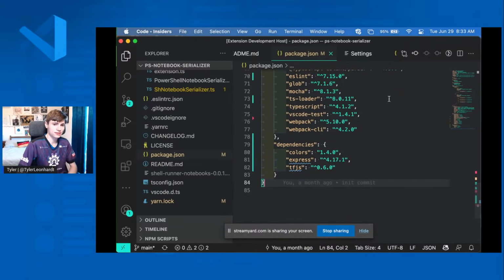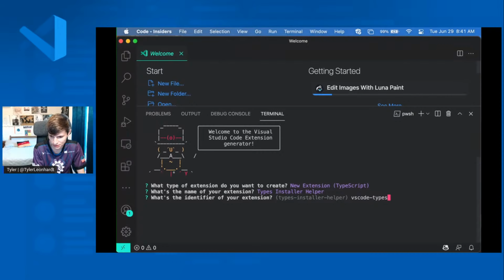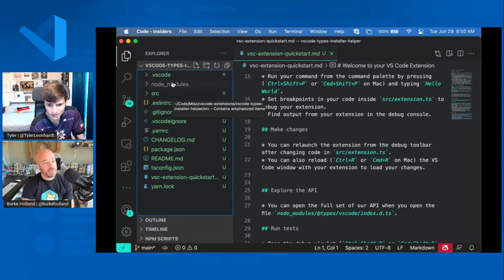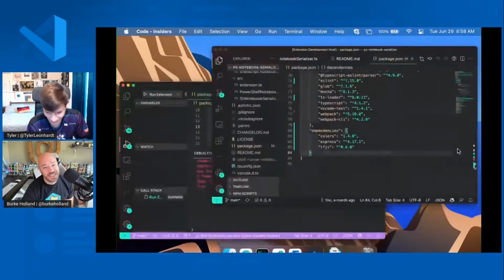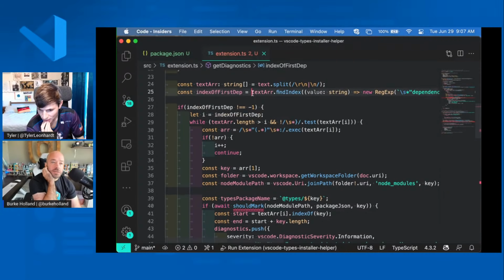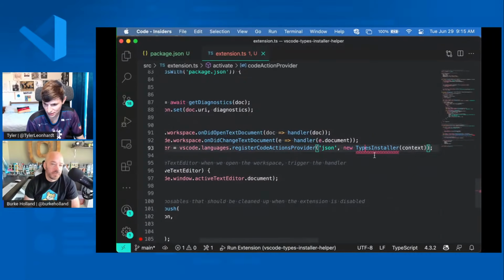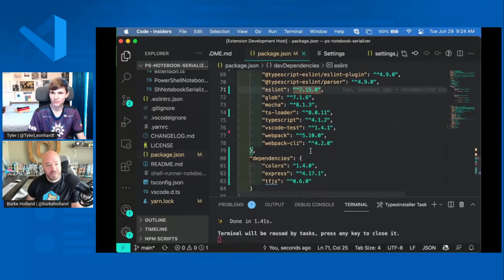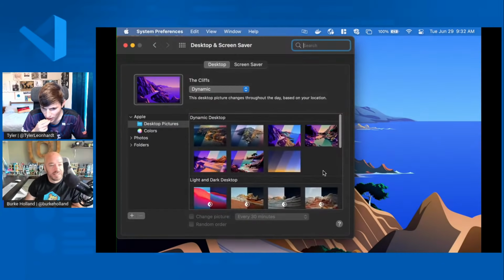Build your first VS Code extension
Join Tyler as he goes from just an idea to a published extension on the VS Code Marketplace. You’ll learn how to get started on building VS Code extensions, where to find resources, and how to publish them.

0:00 Intro
3:17 What we're building
7:31 Scaffolding a new extension
15:43 A note on Workspace Trust
19:21 Structure of an extension and package.json
23:35 Activating a new extension
30:05 What theme is Tyler using?
30:58 Our extension's logic
54:05 Publishing the extension to the Marketplace
1:00:17 Additional resources
1:02:00 Q&A